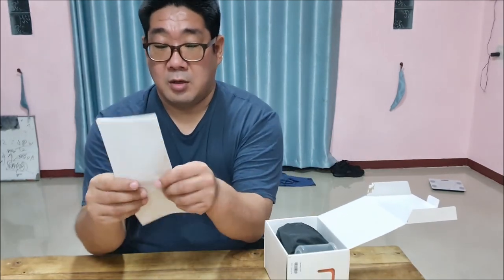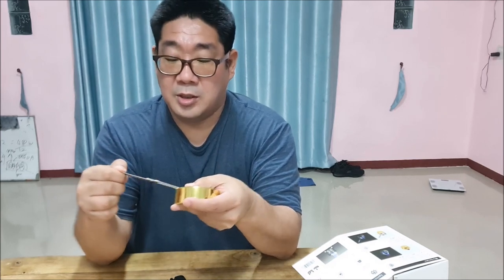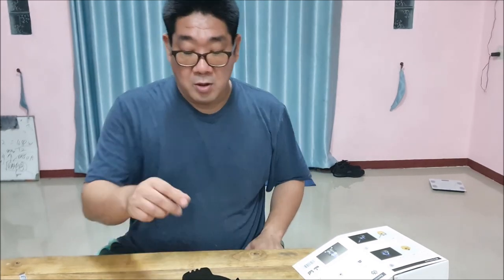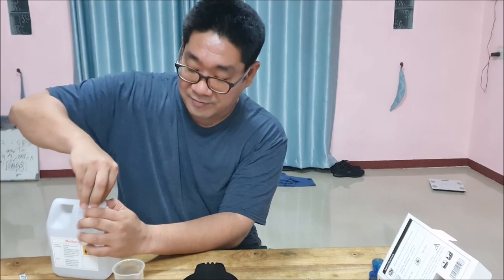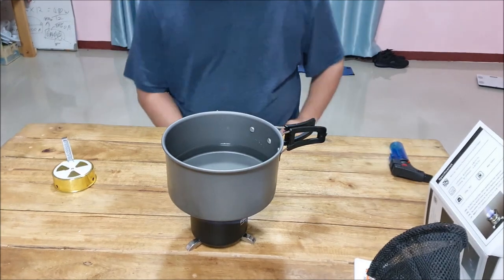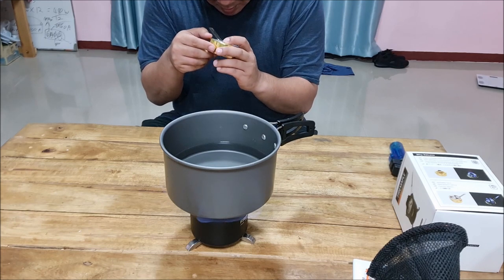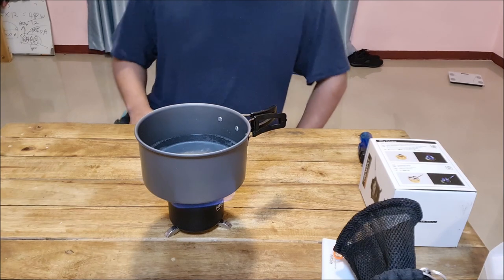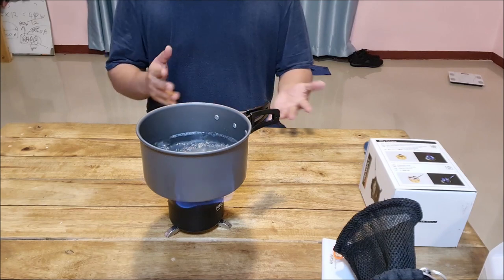Fire Maple's Volcano Alcohol Stove Unboxing and review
I've finly got fire maple's volcano alcohol stove. so, here it is. I hope you guys do enjoy this video.